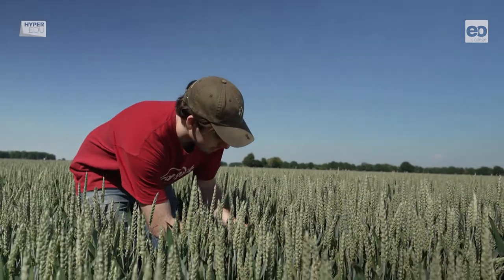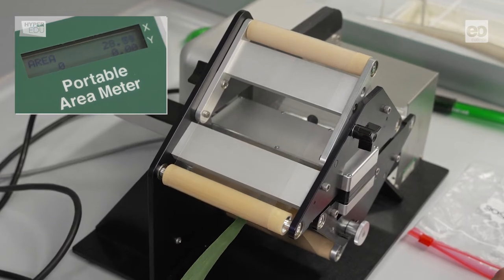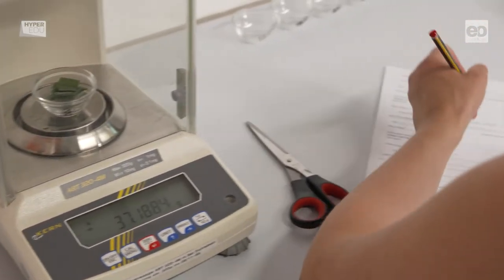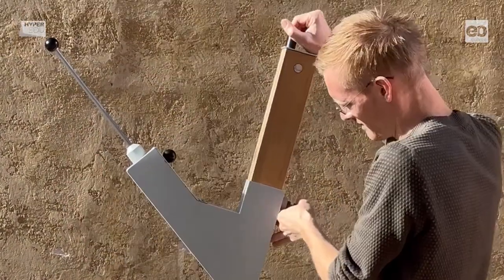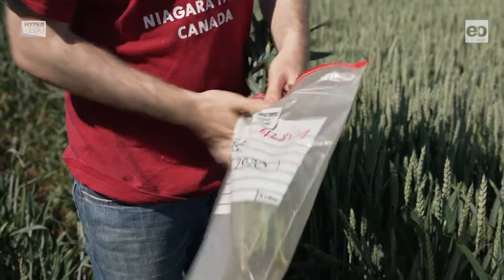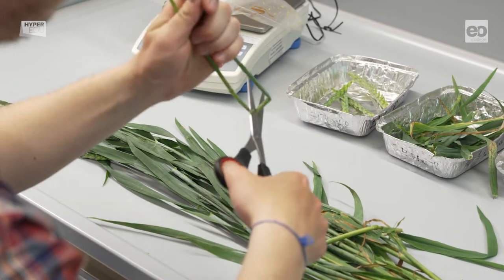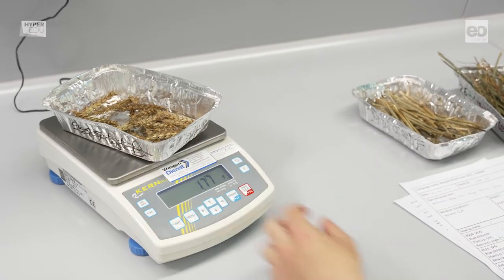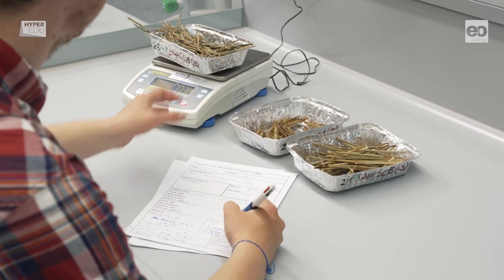Agri-04: Imaging Spectroscopy for Agricultural Applications - Lab Data Acquisition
Some of the variables that we want to evaluate on the ground as reference for calibration and/or validation of our retrieval algorithms cannot be measured in-situ (in the field) but need to be assessed in the lab. Our student assistants will show you how we assess Leaf Mass Area (LMA), Carbon and Nitrogen Content, plant water content and above-ground biomass.